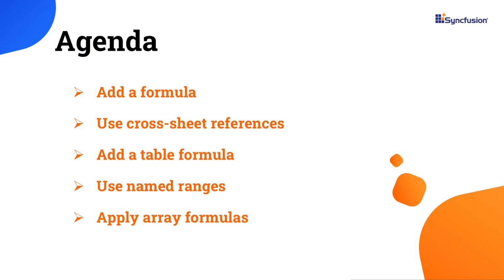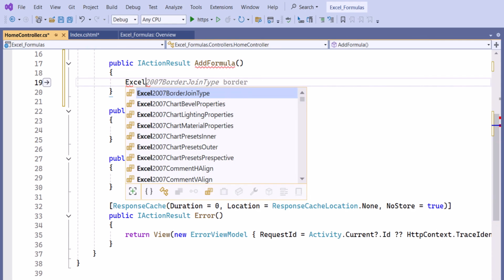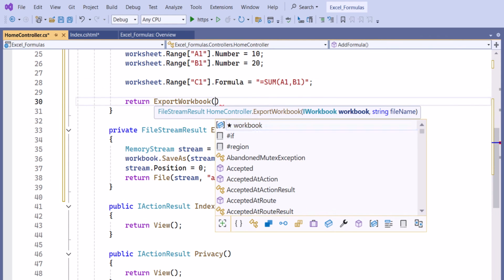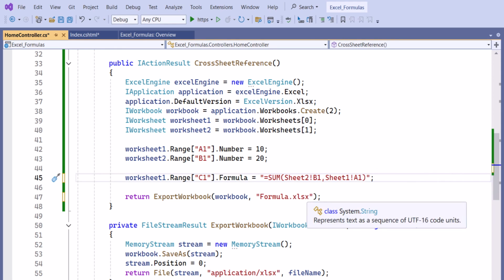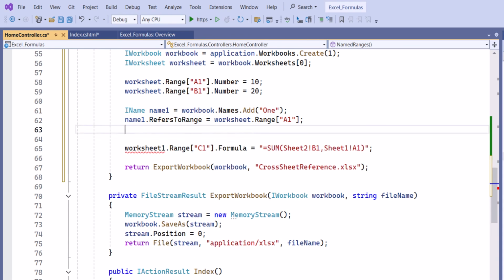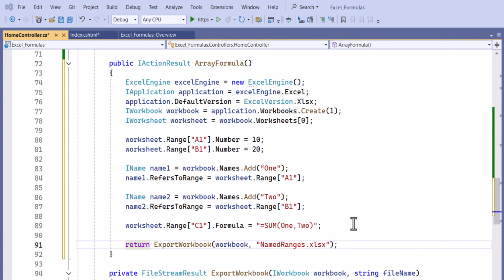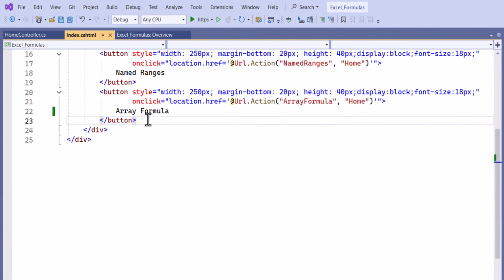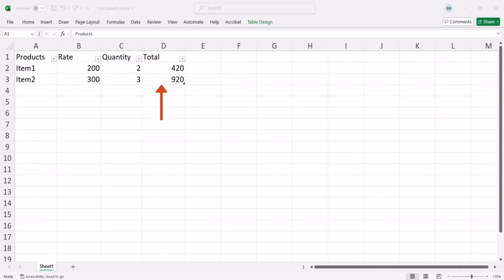How to Work with Formulas in an Excel Using the .NET Excel Library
Learn how to work with formulas in an Excel document using the Syncfusion .NET Excel Library.

The .NET Excel Library (XlsIO) is a high-performance and feature-rich .NET library for working with Microsoft Excel documents. This allows you to create, read, and edit Microsoft Excel files in any .NET application. Its powerful conversion APIs make it easy to convert Excel files to HTML, images, and more.

The Excel library supports the import and export of data and formulas. Users can create and manipulate tables, pivot tables, charts, and sparklines. This library is also used to fill data using template markers, clone and merge  Excel worksheets, and encrypt and decrypt Excel documents.

The Excel Library allows users to easily protect and unprotect from Excel files in C# and VB.NET with a variety of customization options. As a result, you can prevent unnecessary data loss or modifications to your Excel worksheets while also making them available to others with limited access.

Watch this video to learn how to create an Excel document using the Syncfusion .NET Excel Library: ttps://

If you need a trial license key, start your Essential Studio trial under your Syncfusion account. Then, you can obtain your trial license key from the downloads page.

BOOKMARK DETAILS
[00:00] .NET Excel Library - Introduction
[00:38] Add formula
[02:28] Add cross-sheet reference formula
[03:25] Add named ranges formula
[04:41] Add array formula
[05:52] Add table formula